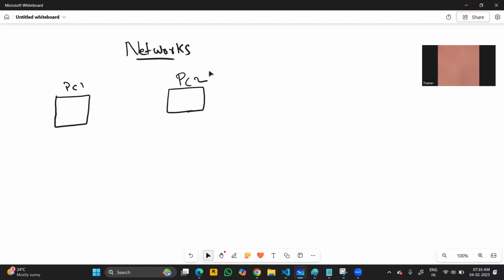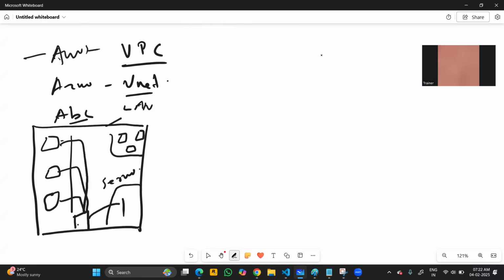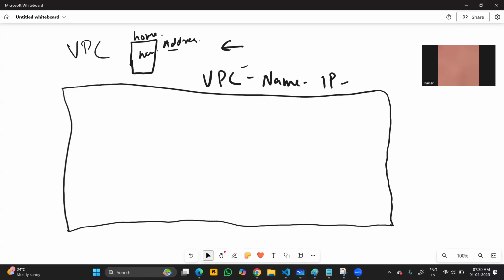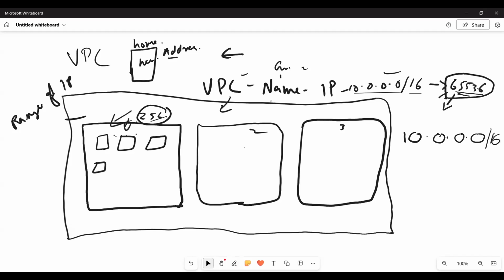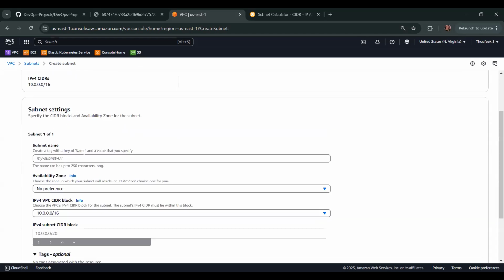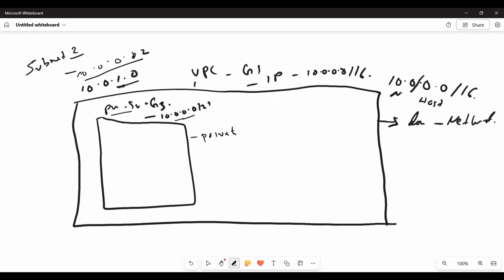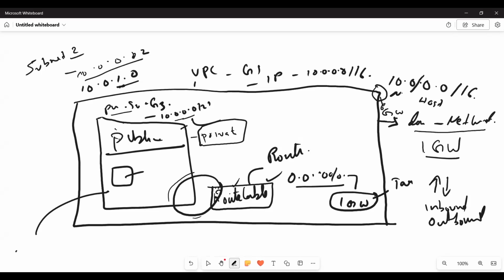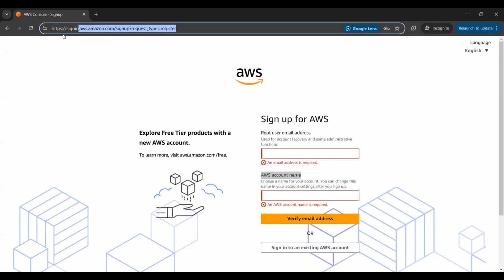AWS CLOUD DEVOPS | Batch 4 | Day 2/AWS-Fully Functional VPC Creation LAB